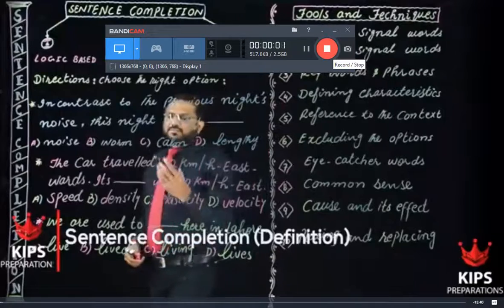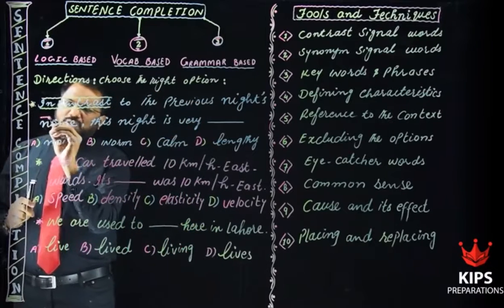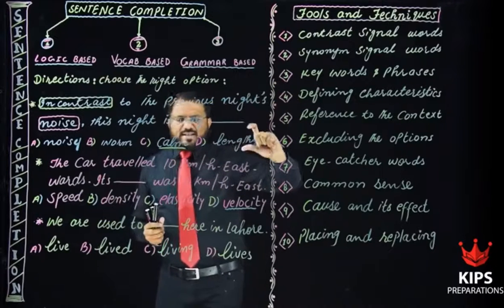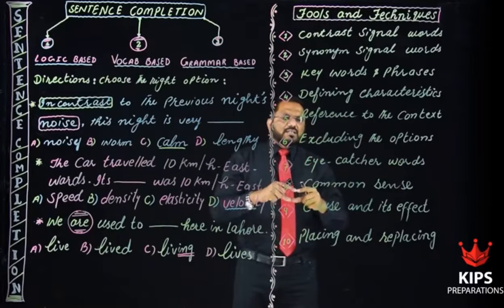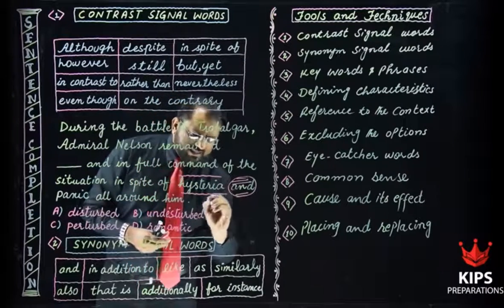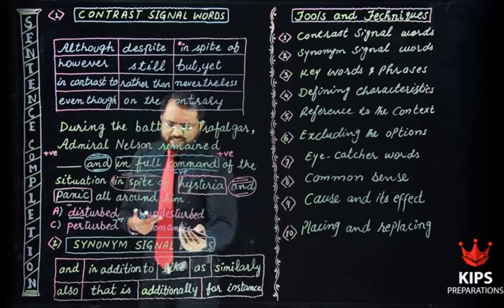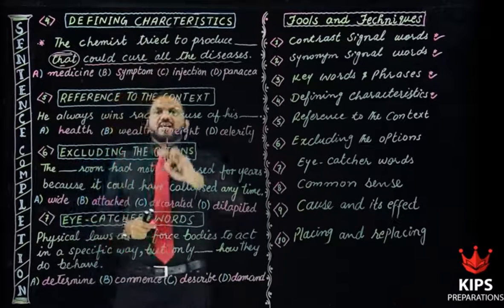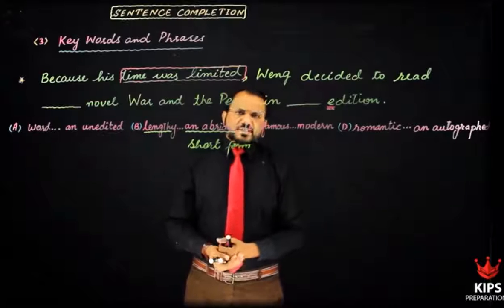December 1, 2020